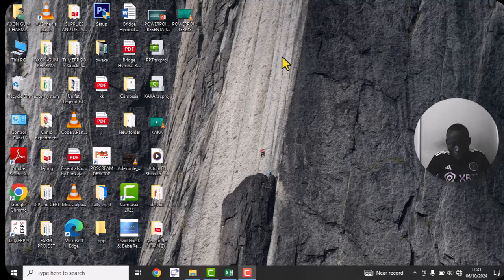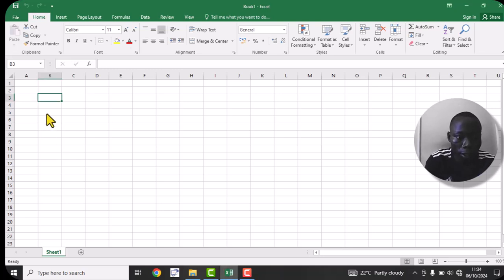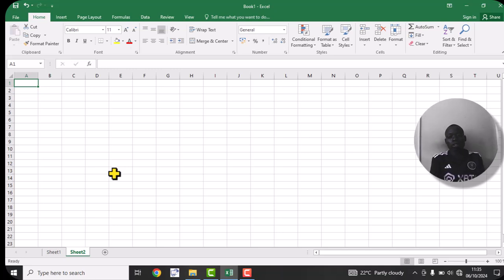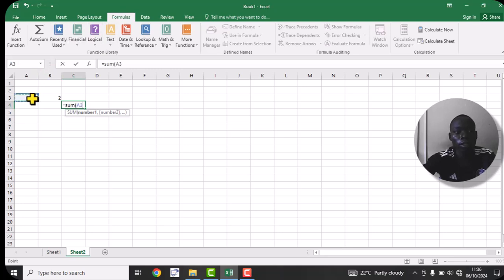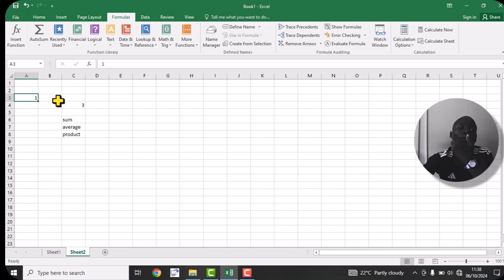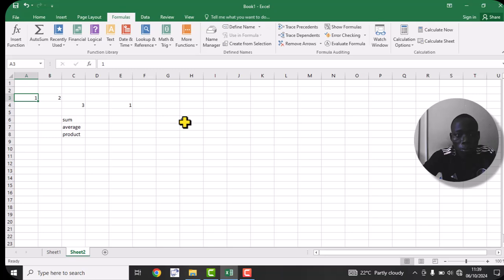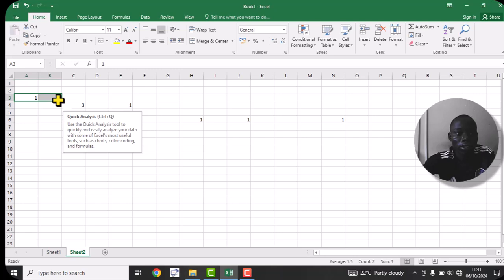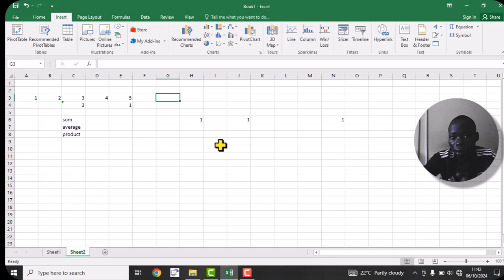Common Terms Used in MS Excel